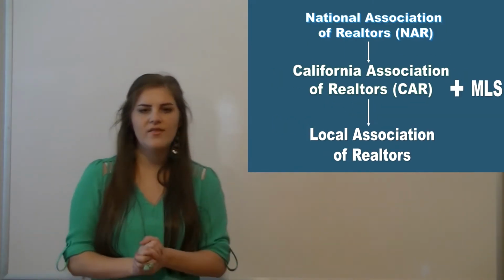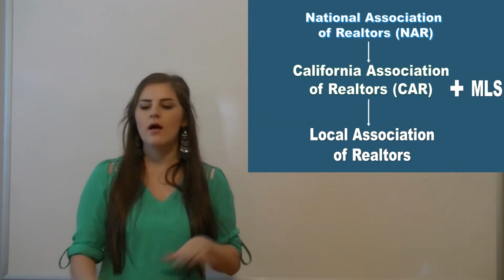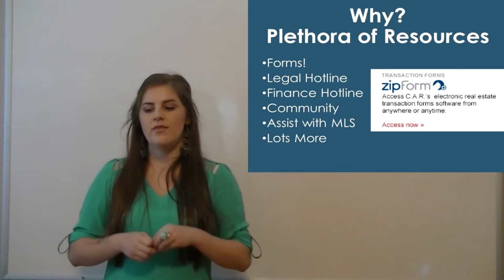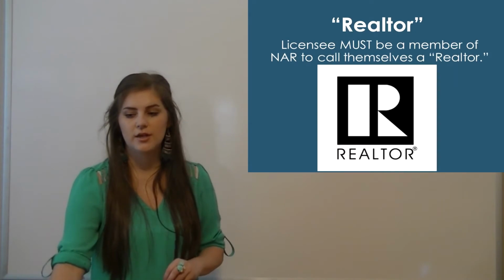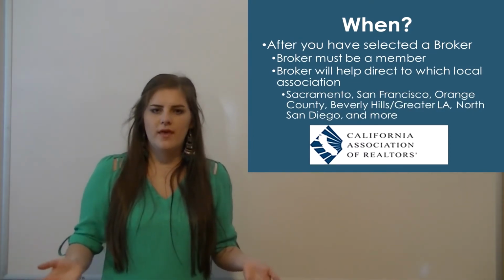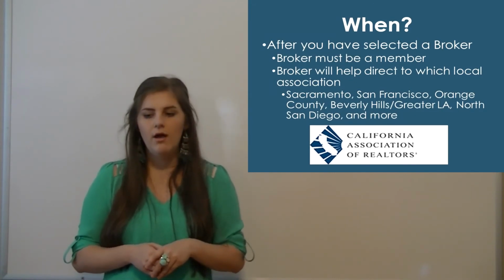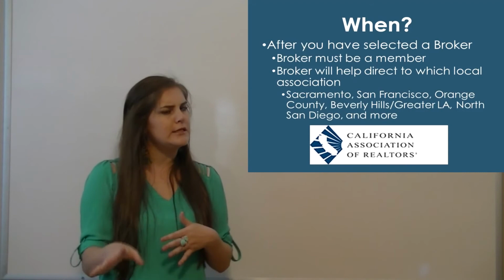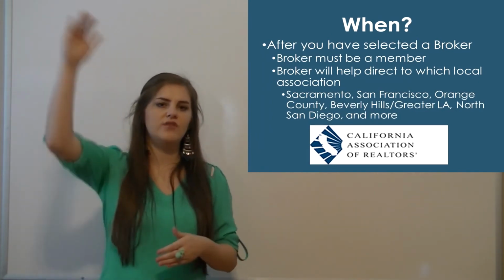When Should I Join the Association of Realtors (NAR, CAR, and MLS)?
Accredited Real Estate Schools, Inc. is proud to present a new video series designed to help YOU!  The overall process of obtaining a California Real Estate License can be cumbersome and overwhelming.  Thus, we wanted to provide as much information as possible before you elect to start a career in real estate in California.

Our video series contains short videos on varying individual topics.  We cover the different license types, steps to obtain a license, how to apply, the actual state exam, continuing education, and more!  We hope you enjoy!